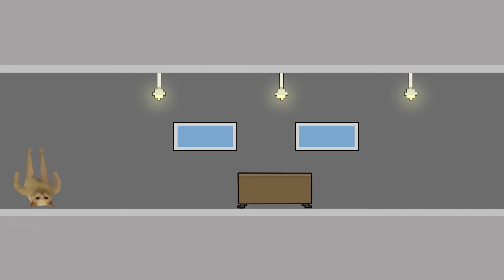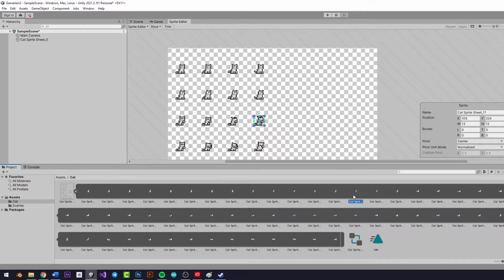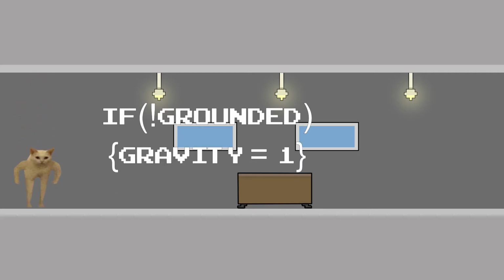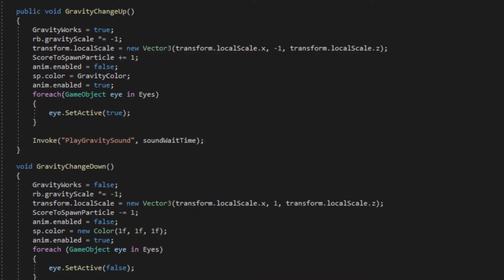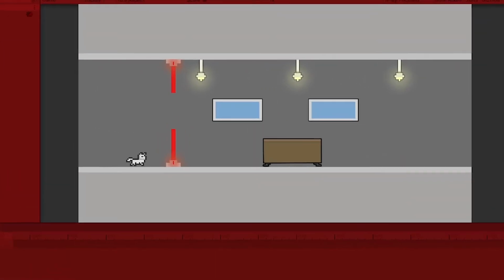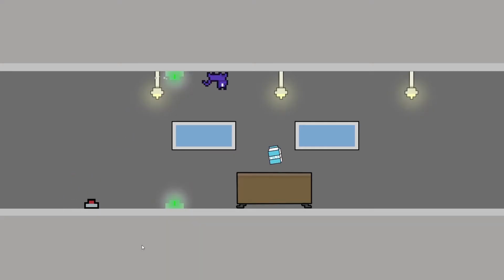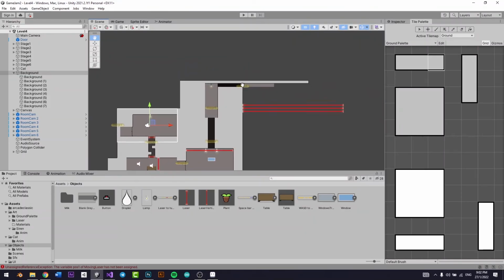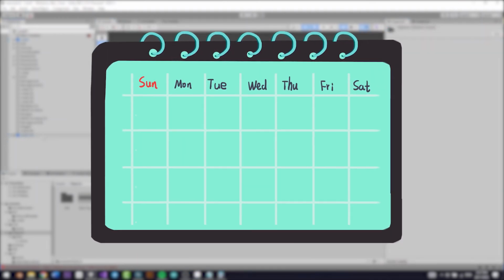So I MADE A GAME, IT’S ABOUT MILK LASERS AND CATS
In this video I made a 2d unity game about milk lasers and cats, its called "Milk Lasers and a Cat"
Game: